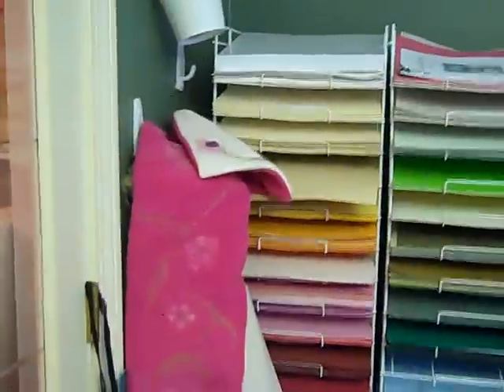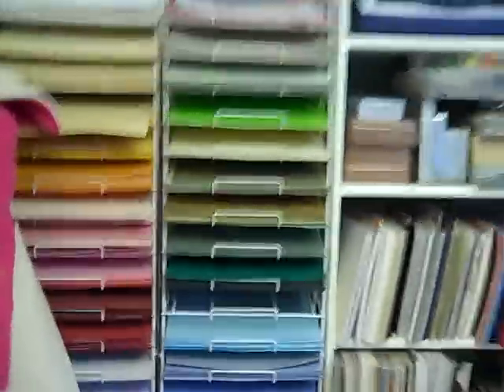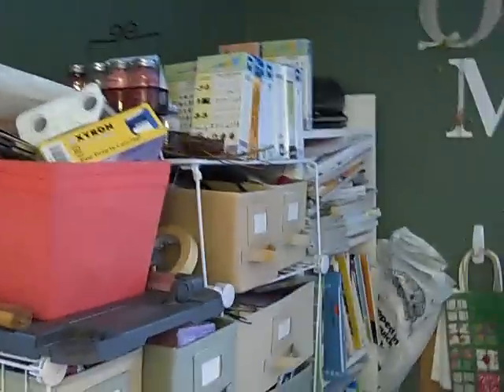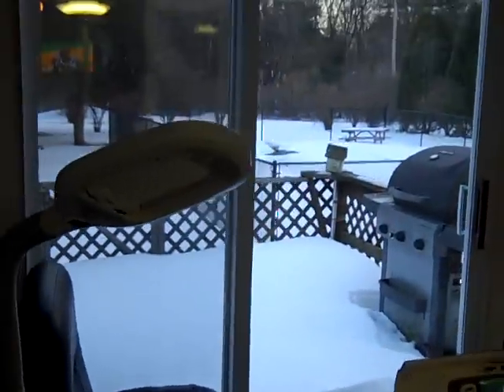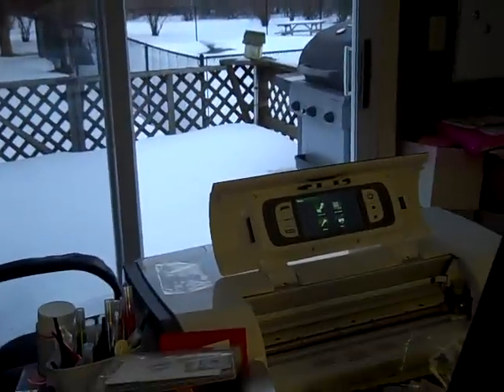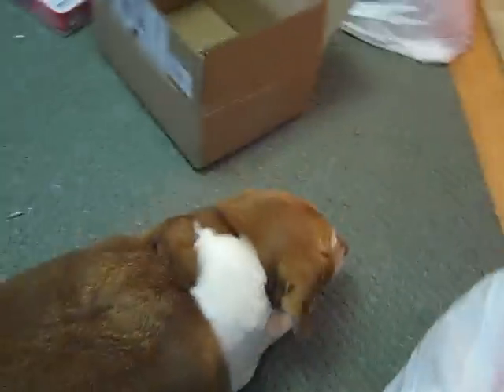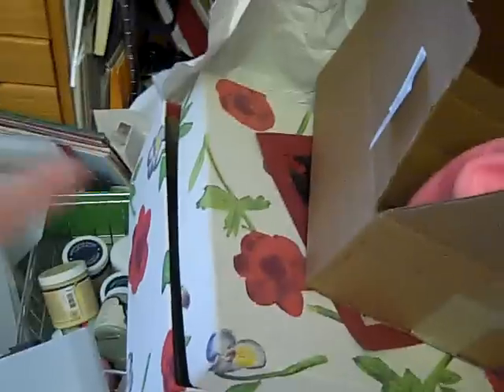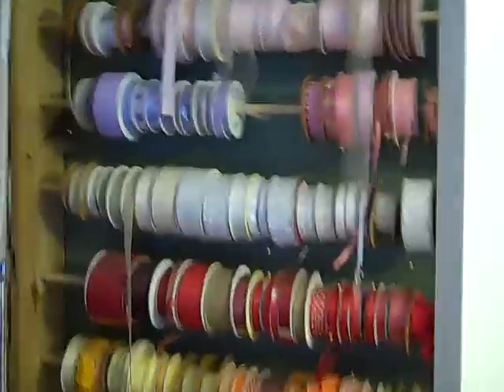craft room before 002